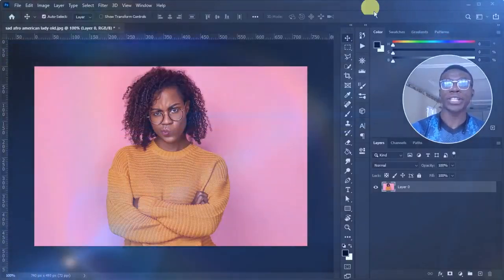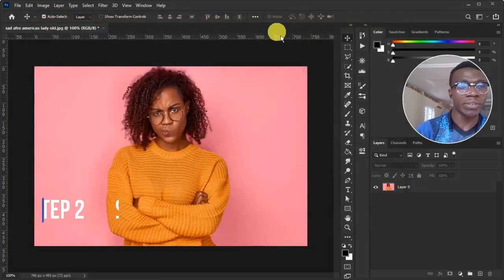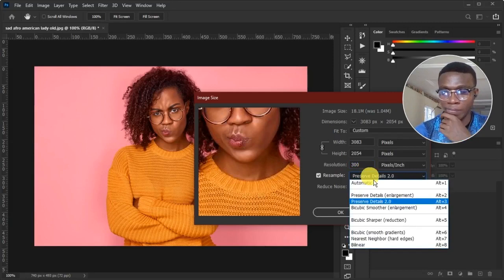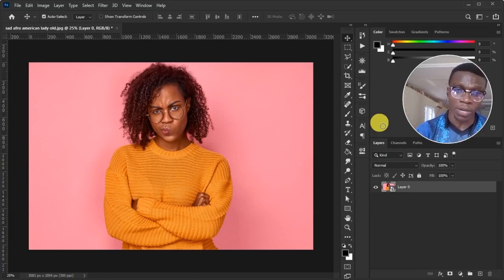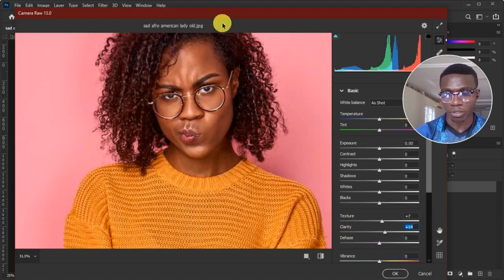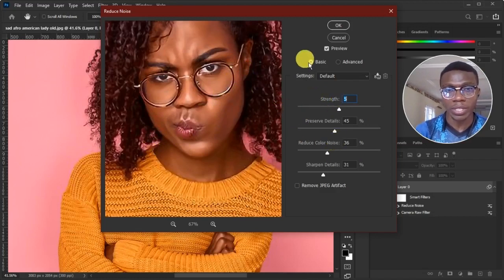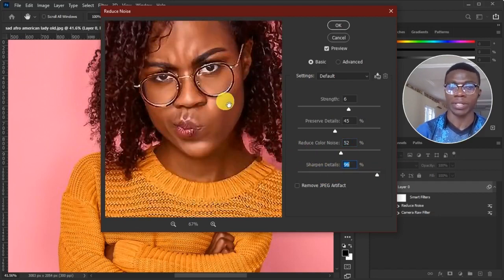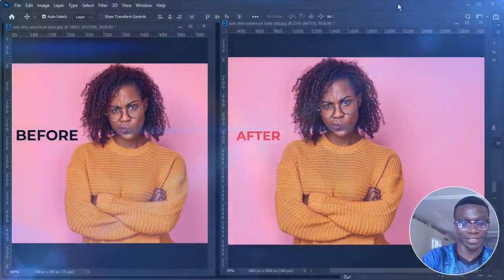How to Improve Low Quality Photos to High Quality Photos in Photoshop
In this tutorial, i explained 4 quick steps in achieving the conversion from a low quality photo to a high quality photo using Photoshop CC 2020.
Do have fun!

STEPS:
Step 1 - Enable Preserve details 2.0
Step 2 - Increase Image size
Step 3 - Go to camera raw filter and pop details, clarity, texture
Step 4 - Reduce Image Noise

If you have any question, use the comment section and i will respond as soon as possible. You could also suggest a future tutorial you will like to see on this channel.

We are working tirelessly to give you the best.